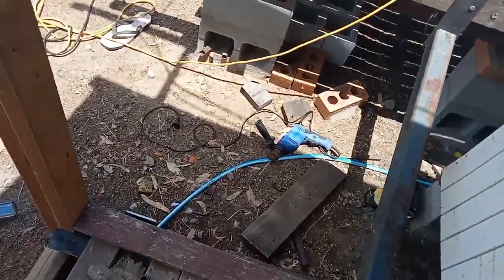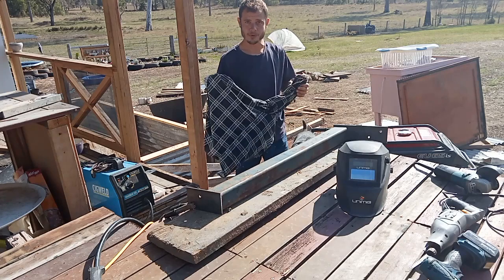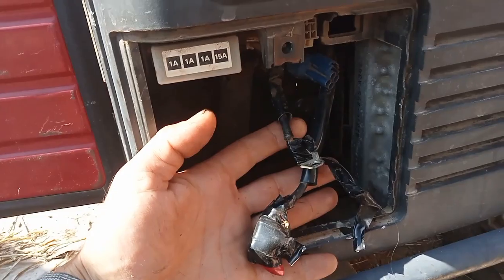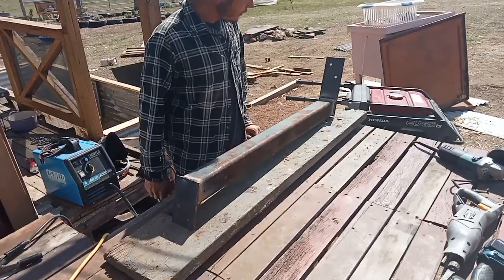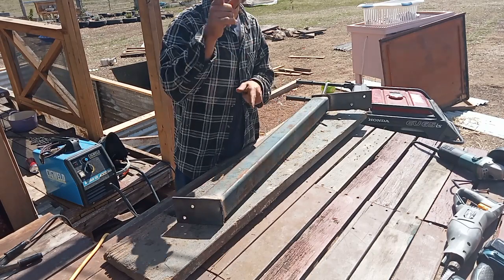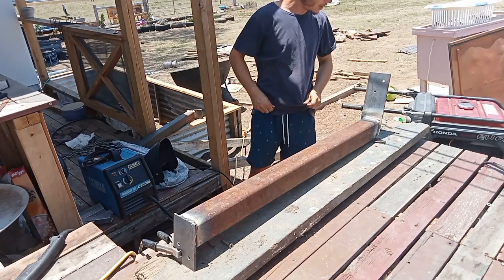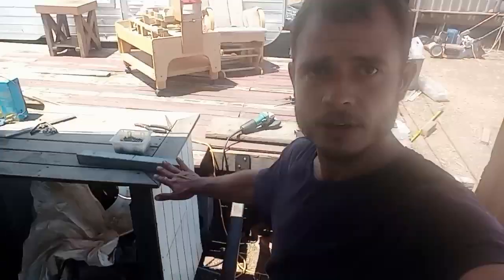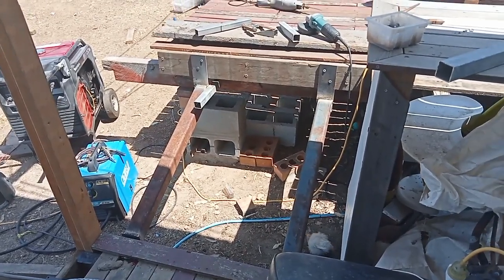making stairs to the new deck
a bit late uploading this one. but it's me making stairs from scratch. enjoy!